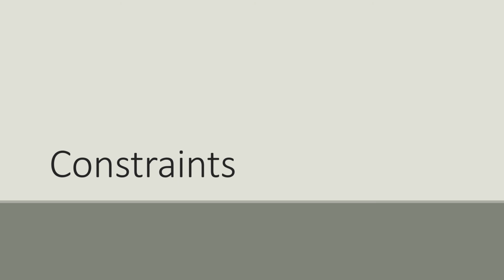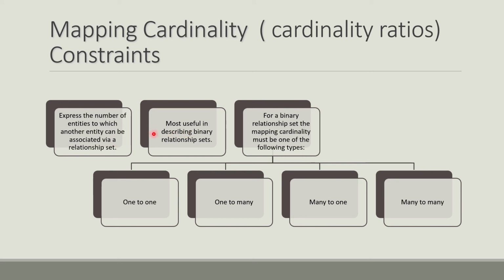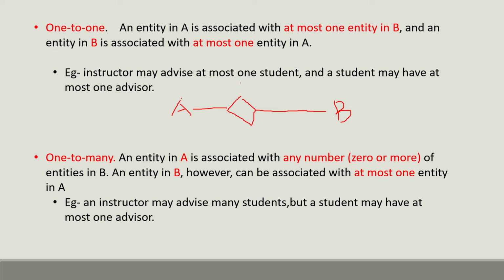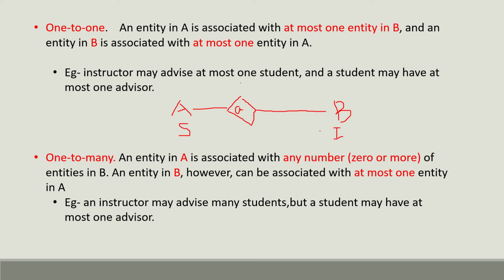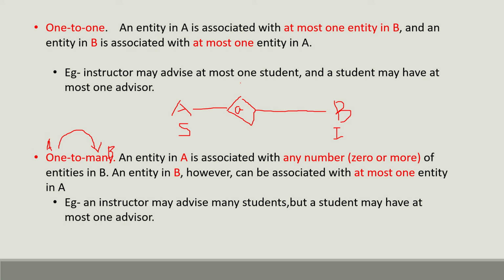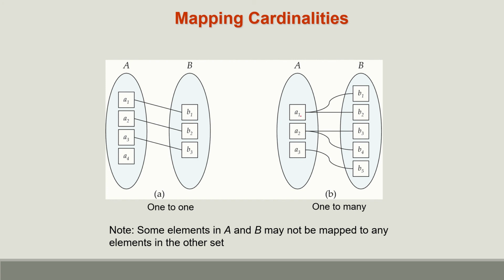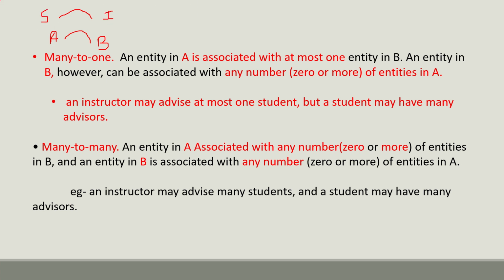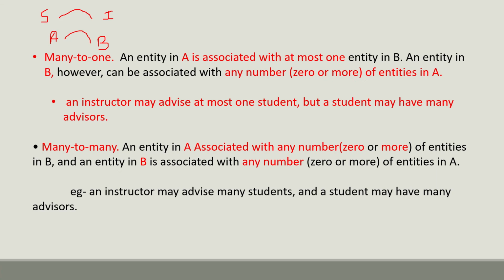video 13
module 1-mapping cardinalities